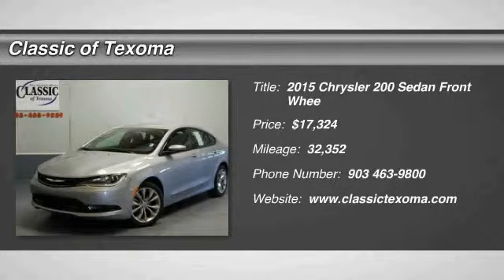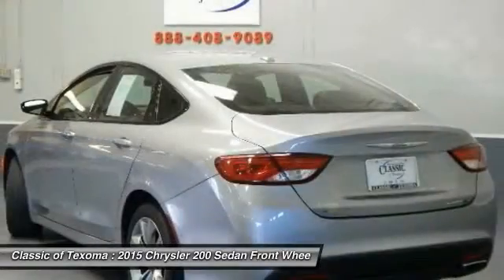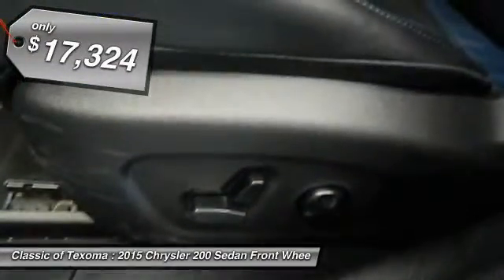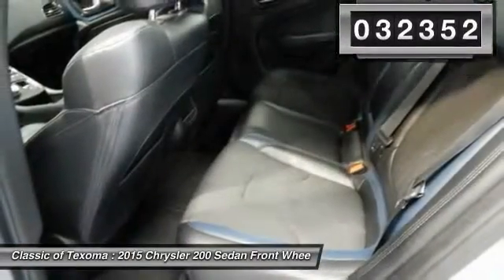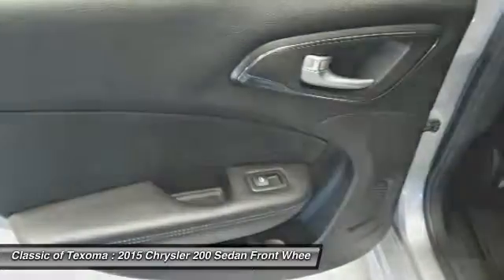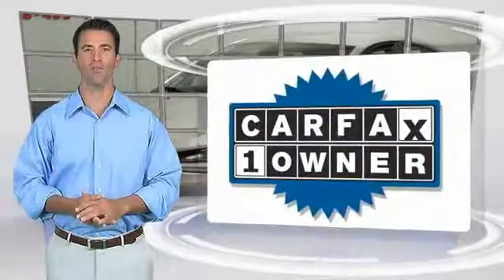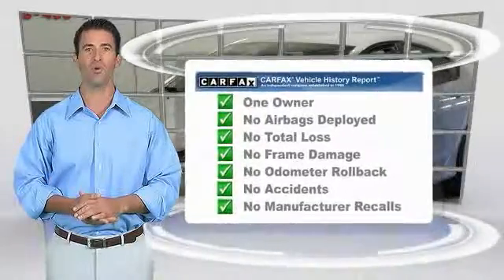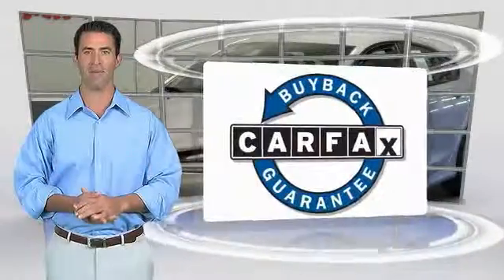2015 Chrysler 200 Denison Sherman Durant N612928P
New Arrival! PRICED TO SELL QUICKLY! Research suggests it will not be available for long. *Bluetooth* *Steering Wheel Controls* Keyless Start *Please let us help you with finding the ideal New, Used, or Certified vehicle. *Our vehicles are SMART priced and move quickly. Be sure to call us to confirm availability and to schedule a hassle free test drive! We are located at: 2020 US Highway 75 North, Denison, TX 75020.*